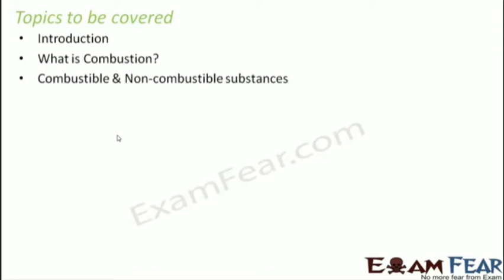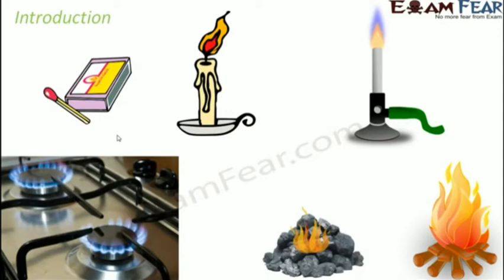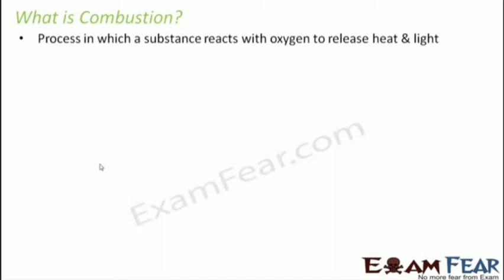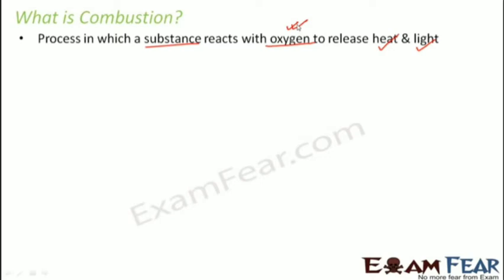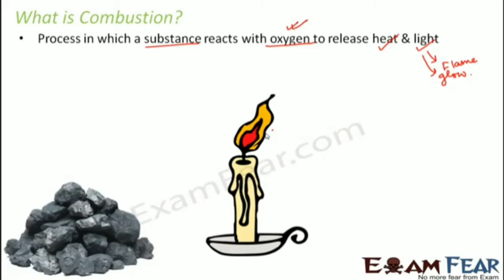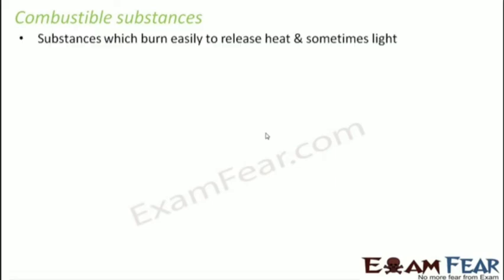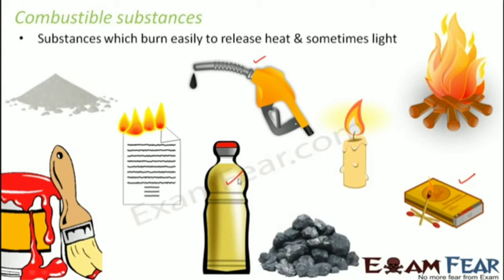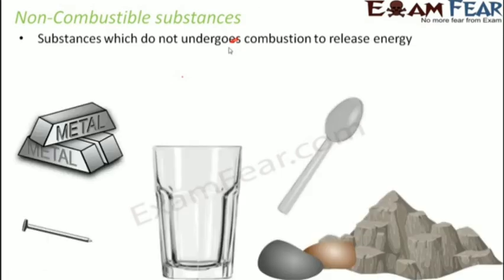combustion and flame